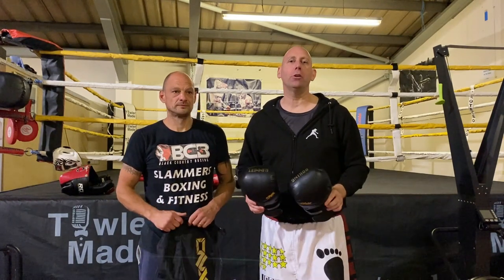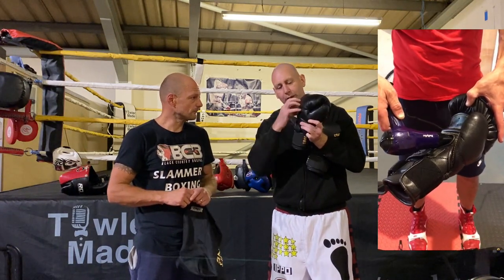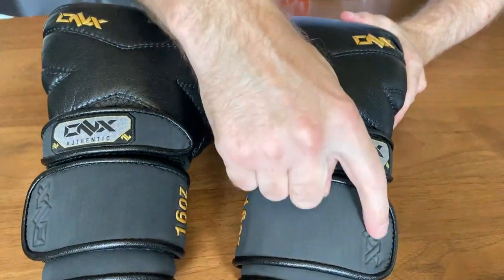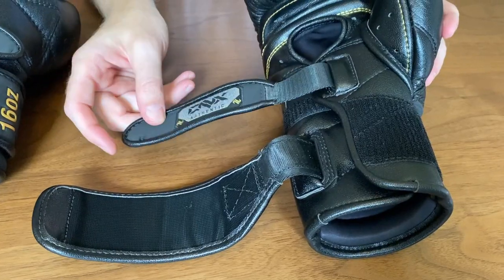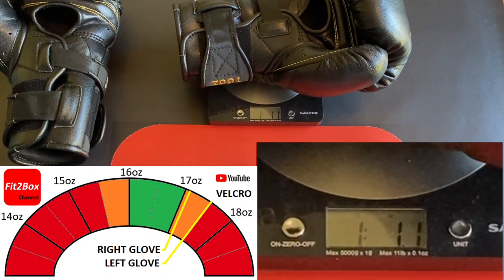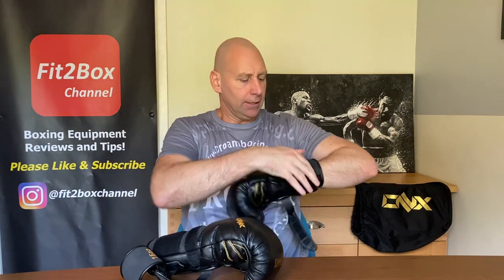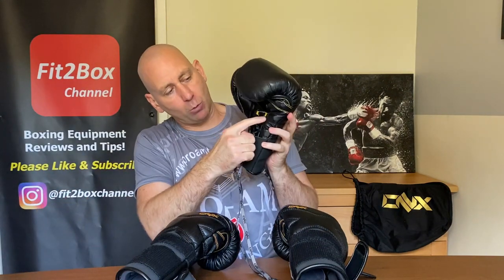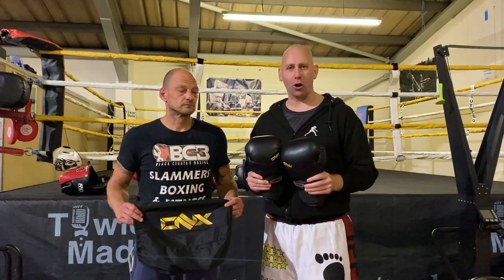ONX X Faxtor BOXING GLOVES REVIEW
review of a pair of onx x factor trainging gloves made by boxing coach trevor wittman